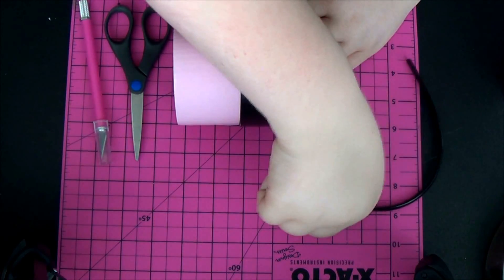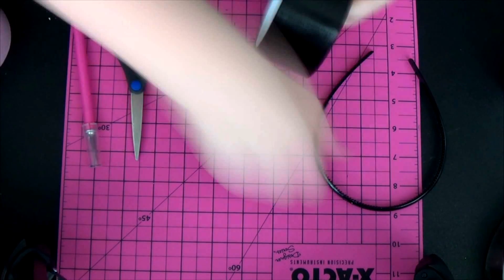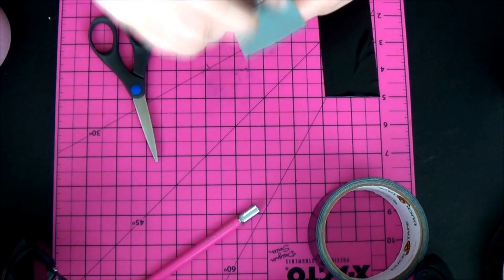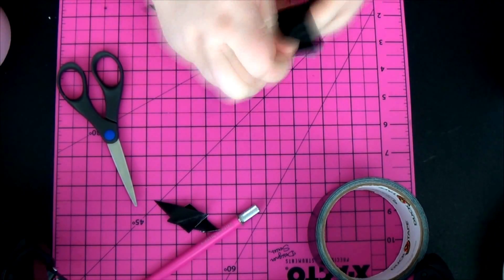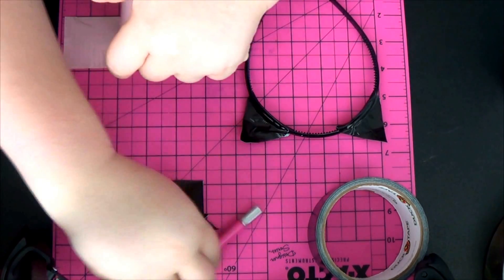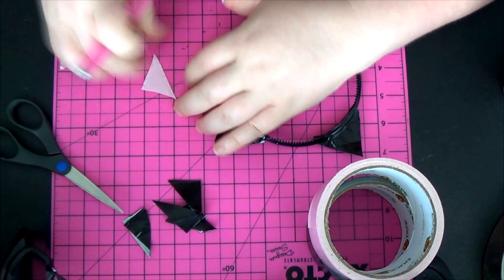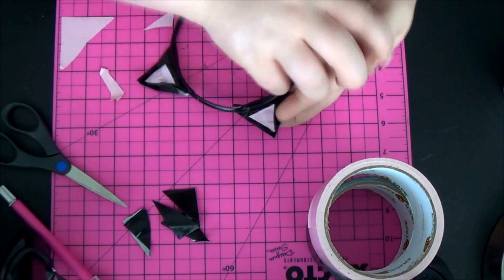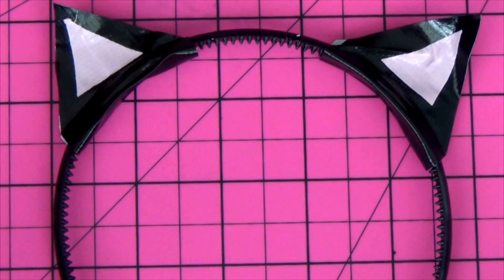DIY: Duct Tape Cat Ears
Hey guys!! For my last Halloween DIY I wanted to do something simple, fun, and last minute for all of you last minute costume buyers!! I thought this was super cute and fun and I enjoyed making it! I hope you guys enjoy it as well!!

Also check out my Facebook page that has pictures of everything I have made before I started YouTube and let me know if there is anything you would like to see a tutorial on!!

If you read all of the description put Meow in the comments below! Only you and I will know that this is why!